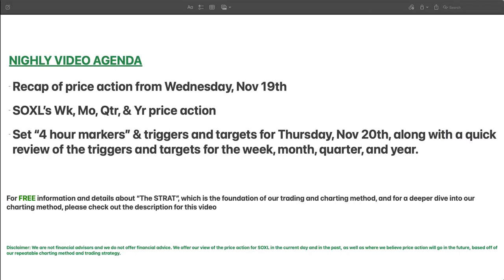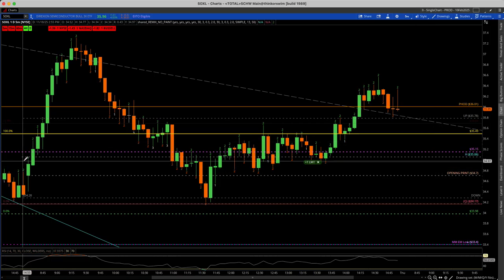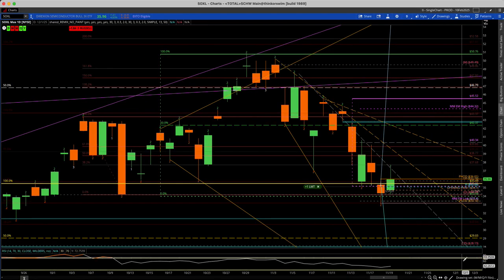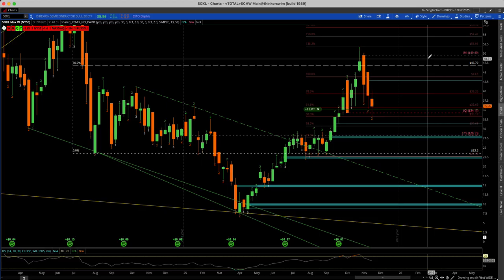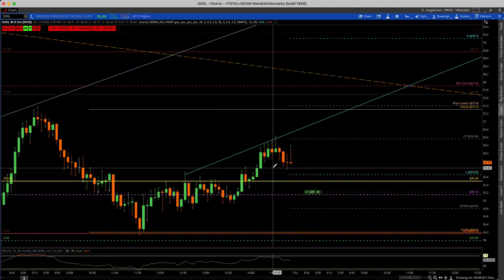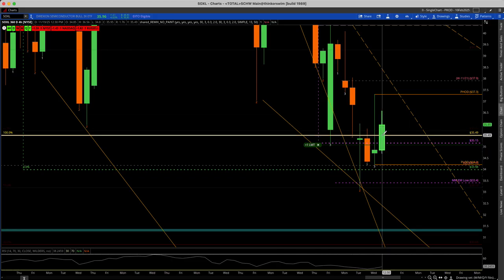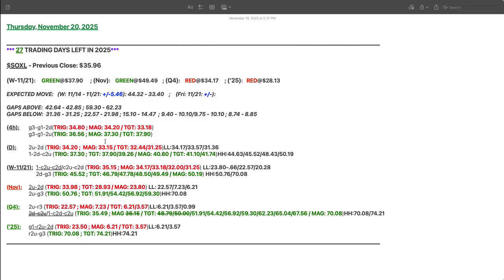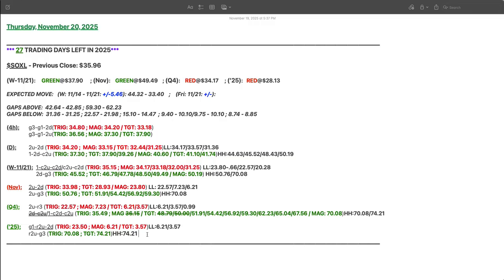Trading SOXL | $NVDA QQQ SPY | CONSISTENT PROFIT | REPEATABLE STRATEGY | Semiconductors | Nov 20th